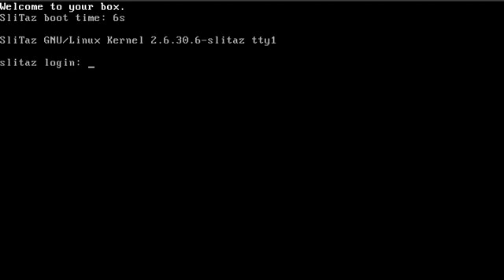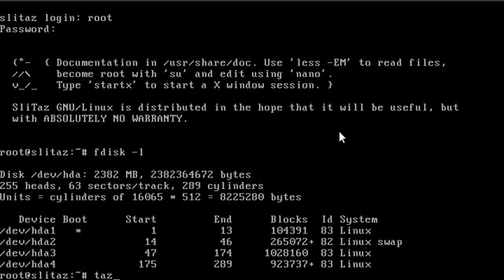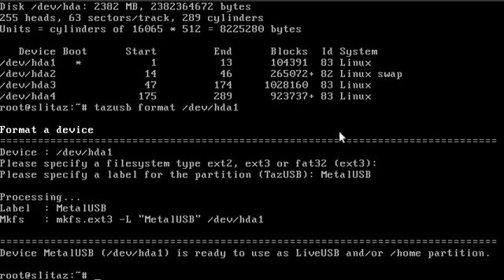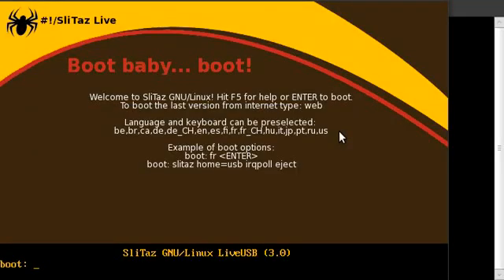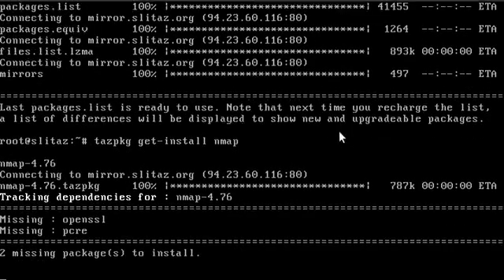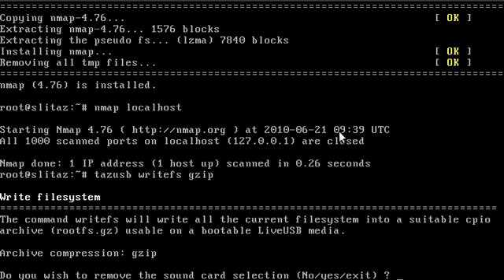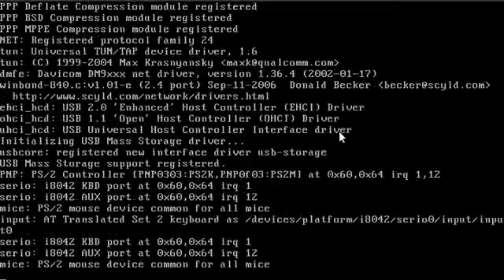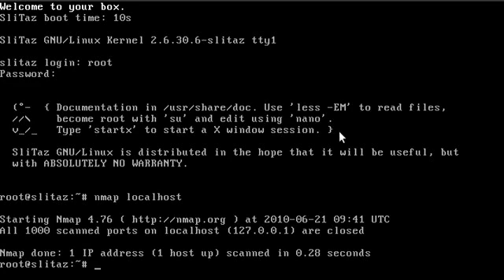Slitaz 3 Text-Mode -Part #7 - Install to USB - tazusb